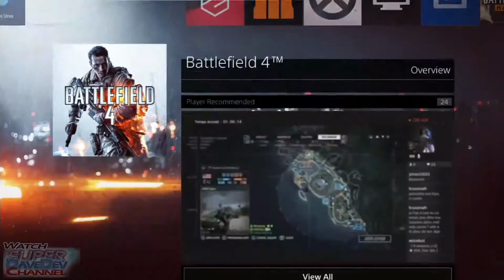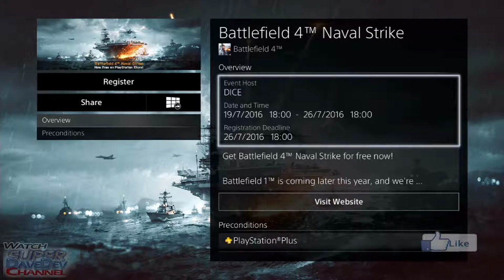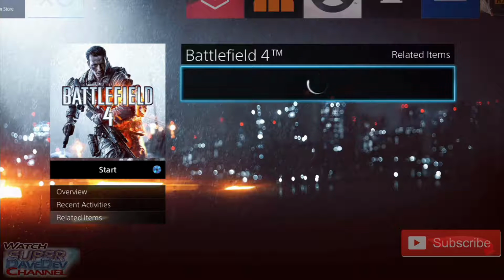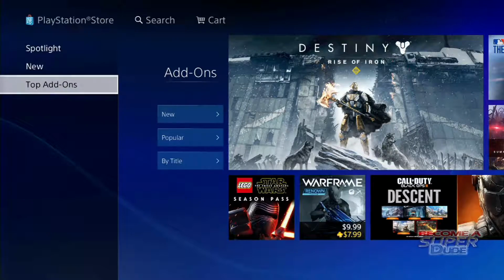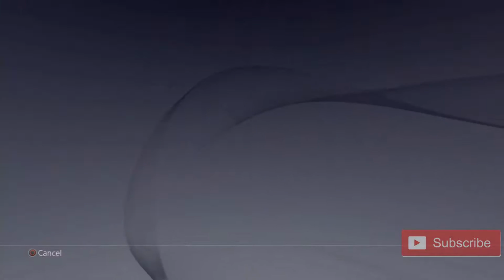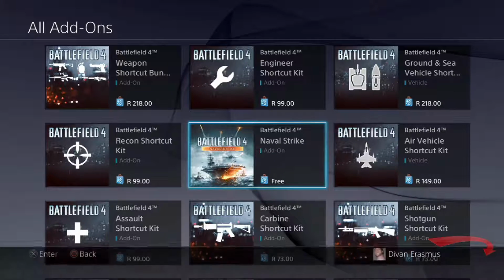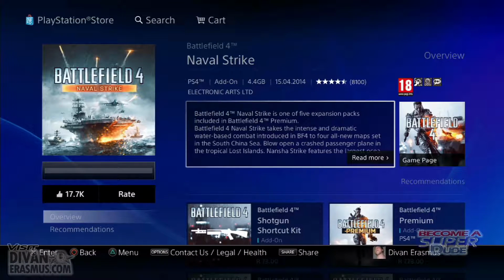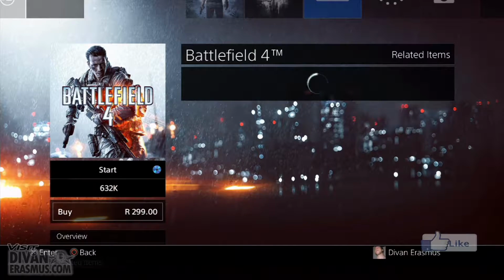How To Download Free Naval Strike DLC - Battlefield 4 - BF4 - Live Gameplay - EA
Like this Video? Become a Superdude today

Naval Strike

Download Free Naval Strike DLC  - Battlefield 4 - BF4  - Live Gameplay -  EA

- 1080p60 gameplay  - PS4 - PC